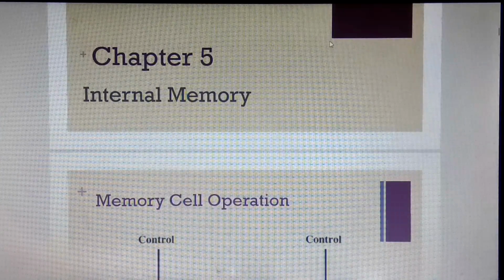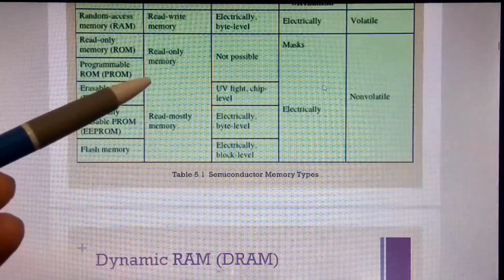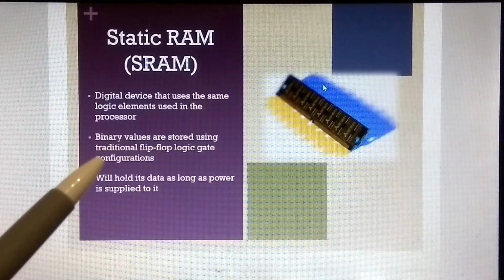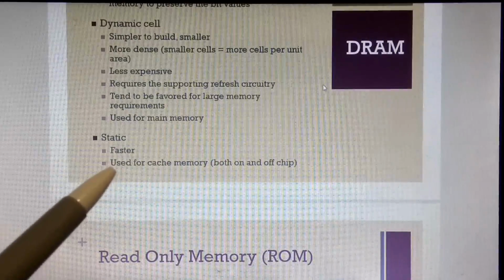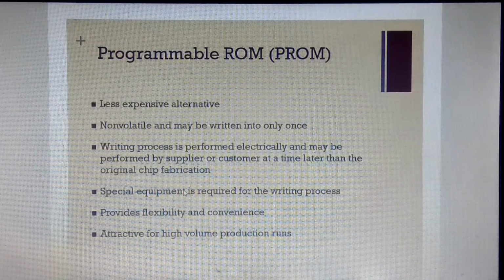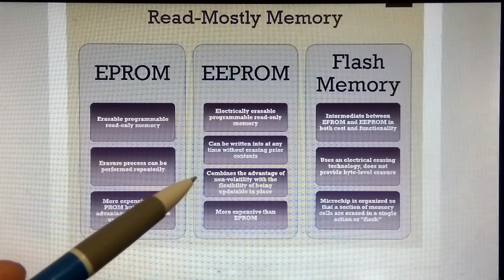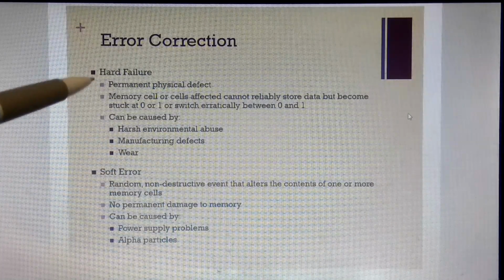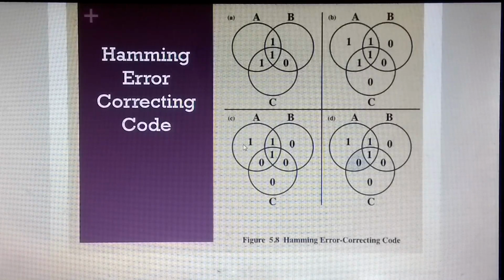Topic 5 Description and Hamming Code